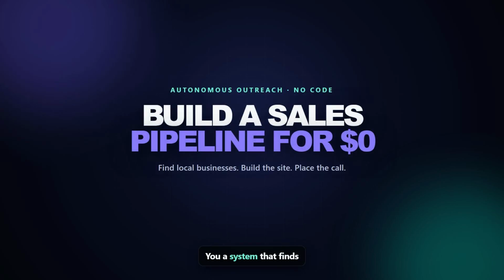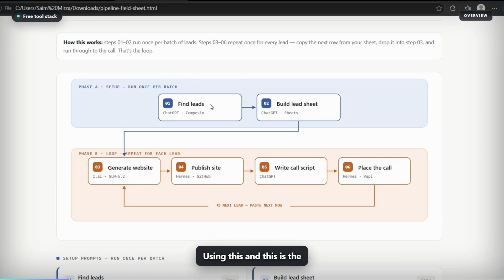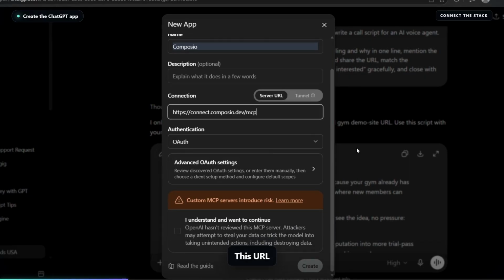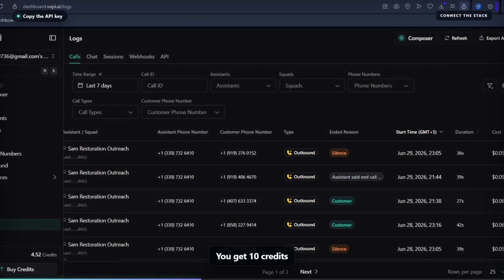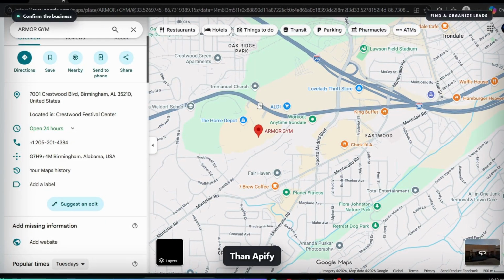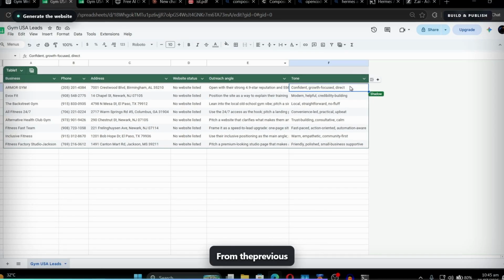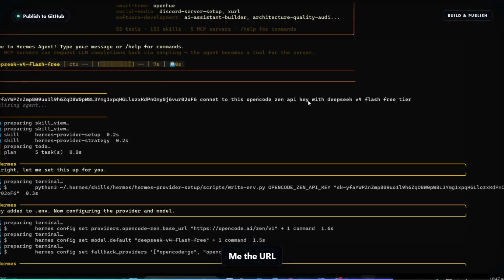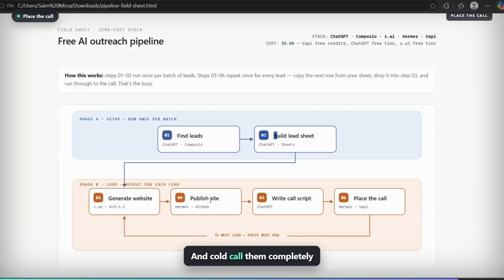AI Finds My Clients, Builds Their Website, Then Cold Calls Them — For Free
Shadow Riser is about AI tools, automation, websites, earning systems, and the real journey of building skills online.

I share practical AI tools, no-code/low-code workflows, website systems, automation ideas, and real experiments for creators, freelancers, students, and business owners.

My Creator Setup:
Softbox Light

Studio / Desk Setup:
LED Strip Lights
Desk Lamp
Laptop Stand
USB Hub
Laptop Cooling Pad
External SSD

Topics I Cover:
AI tools
AI automation
No-code workflows
Websites and landing pages
Lead capture systems
Online earning experiments
Freelancing and business systems
Creator tools and setup

Follow the shadow to rise.